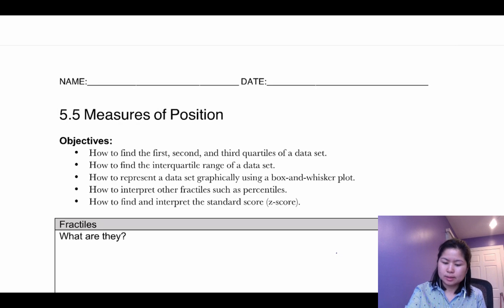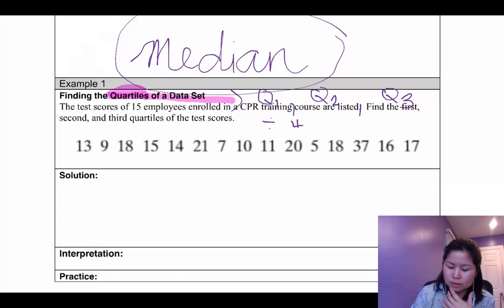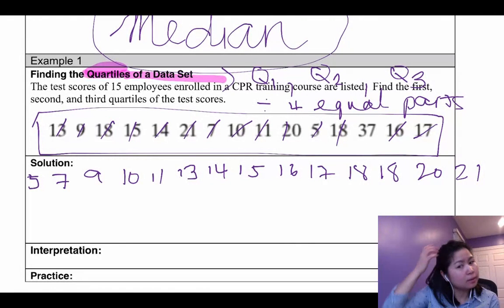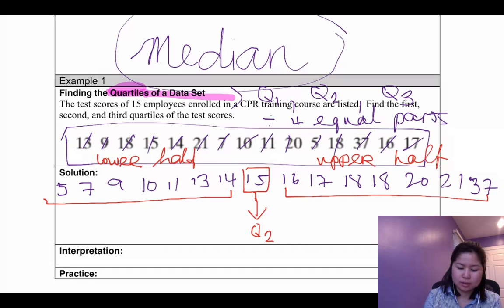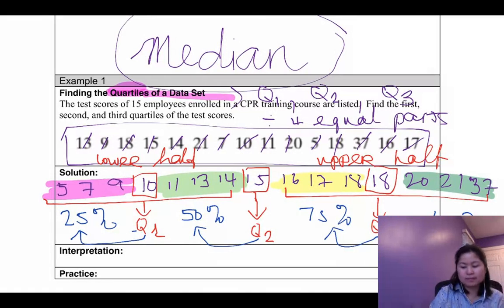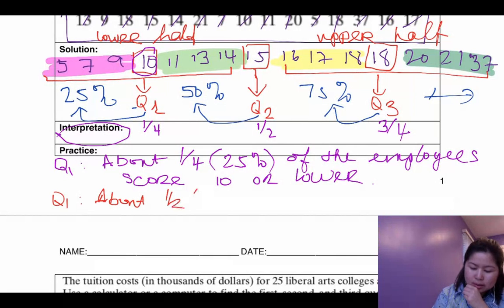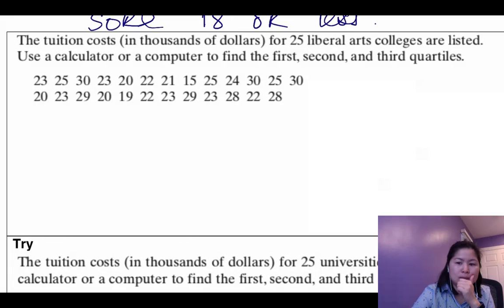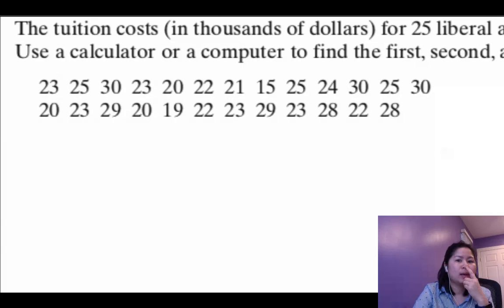Quartiles--How to calculate them.